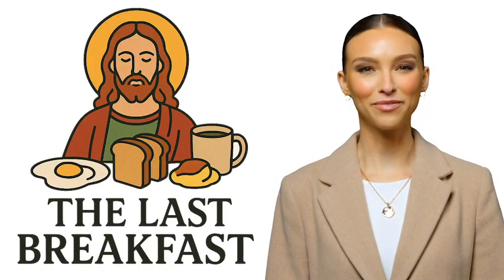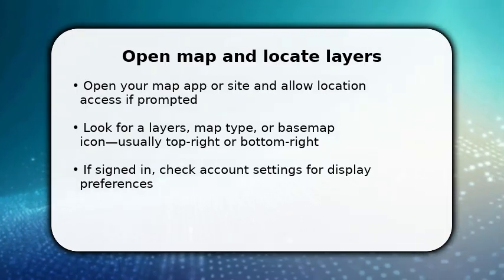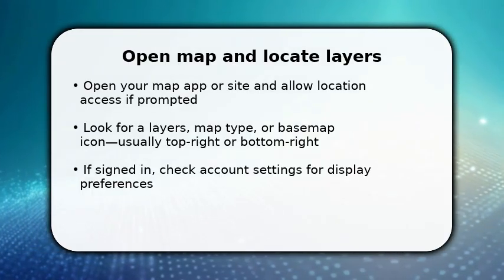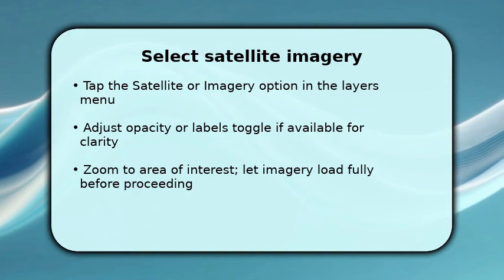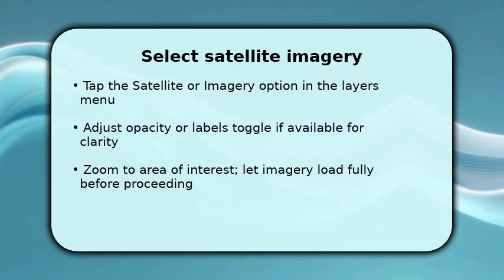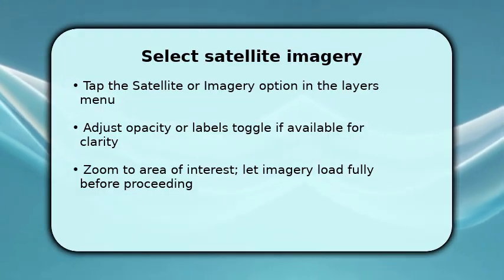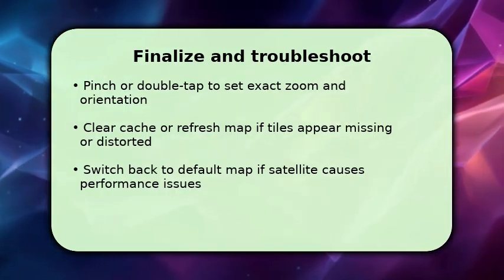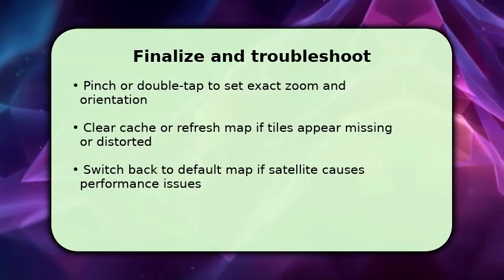How to Change Map to Satellite (easy Method)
Discover the simple steps to switch from a map view to satellite imagery on your device with our easy tutorial. Learn how this quick change can enhance navigation and understanding of geographical contexts.

change map, switch maps, map to satellite mode, easy method for satellized viewing, navigation tips, geographic imagery, device settings, view change guide